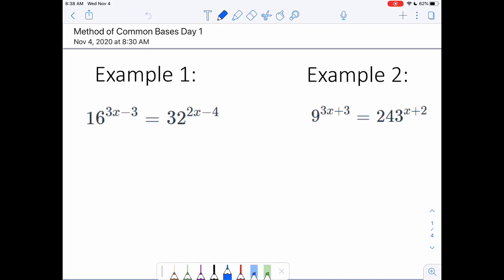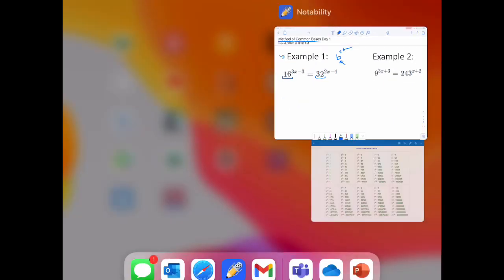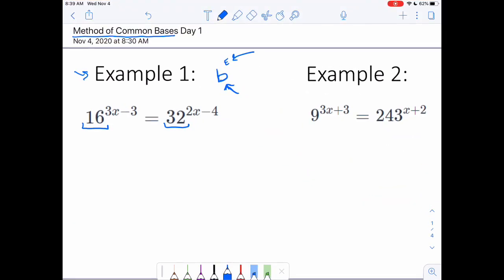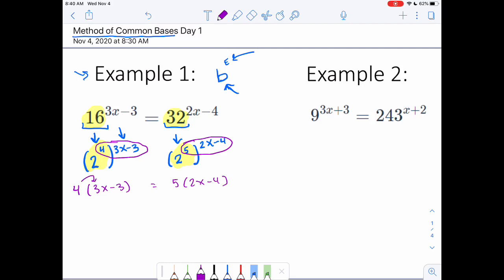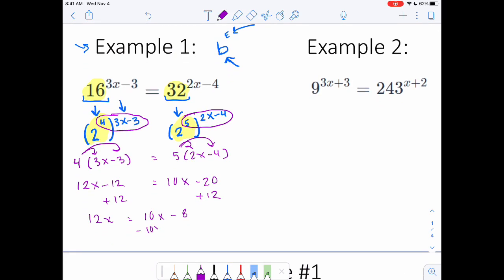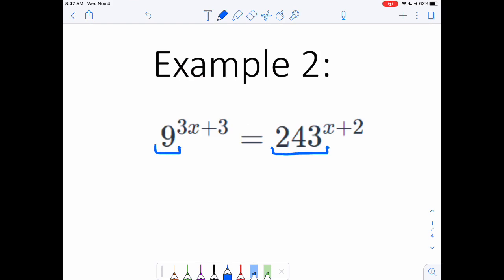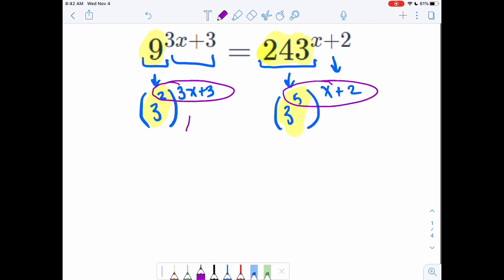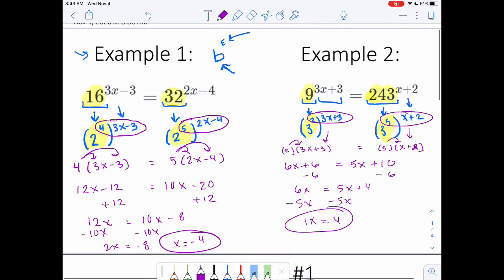Method of Common Bases